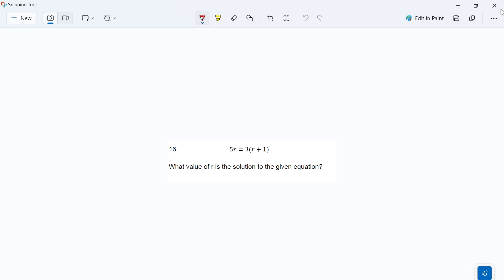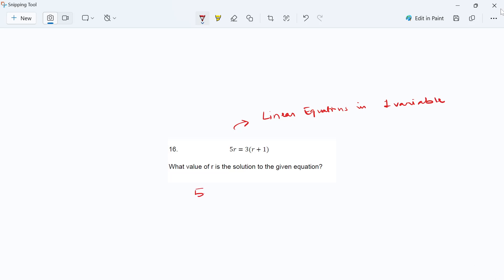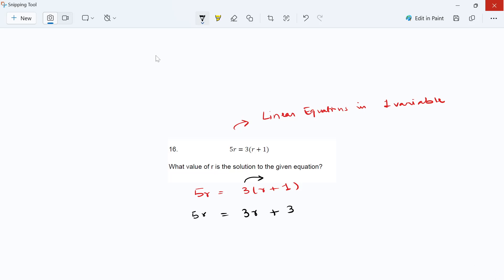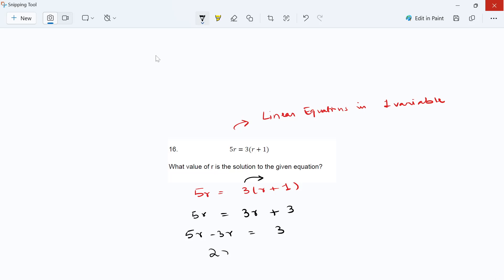[August SAT Math 2024 Prep.] Q-16 | SAT Math October 2023 Practice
Hey, what's going on?

Looking for in-depth SAT Math classes?

Reserve your 2 free classes on -

Organized Videos' Playlists by US Common Core Curriculum:

✅Algebra 1 Common Core

✅Algebra 2 Common Core

✅Precalculus Common Core

✅Geometry Common Core

✅SAT Math

✅Calculus 2 / AP Calculus BC

✅Story Time with A+ Calculus